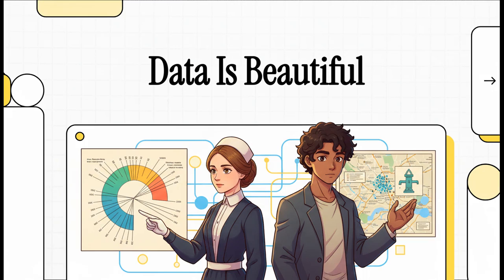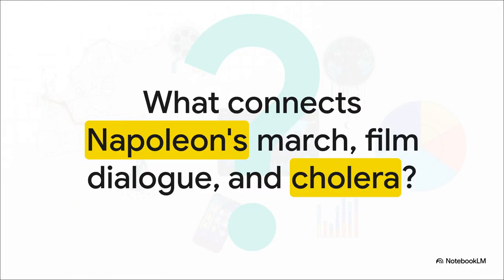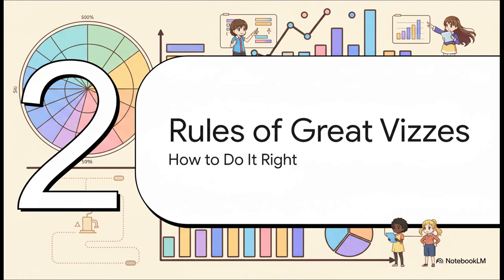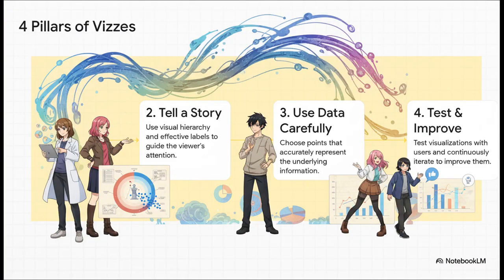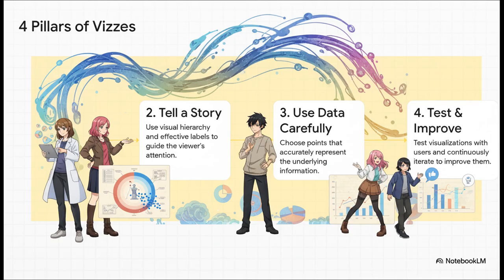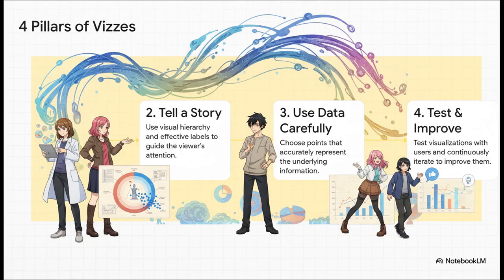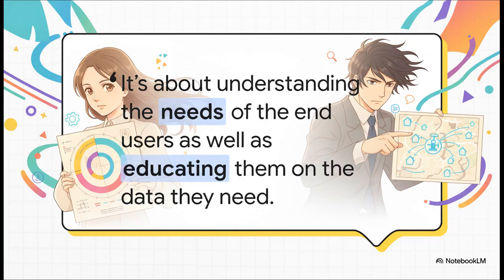Data Is Beautiful